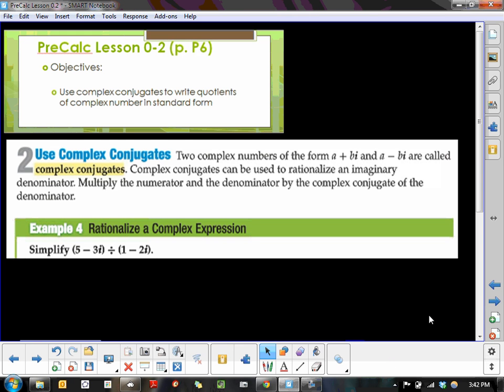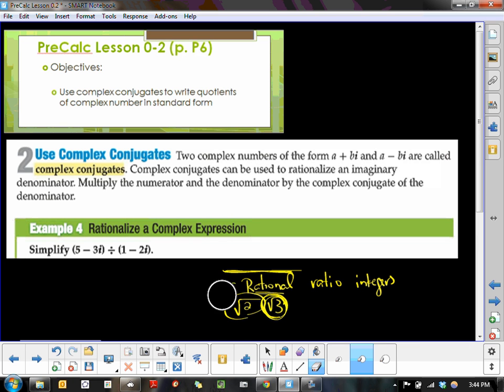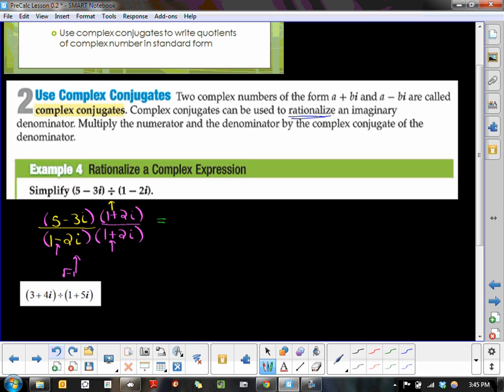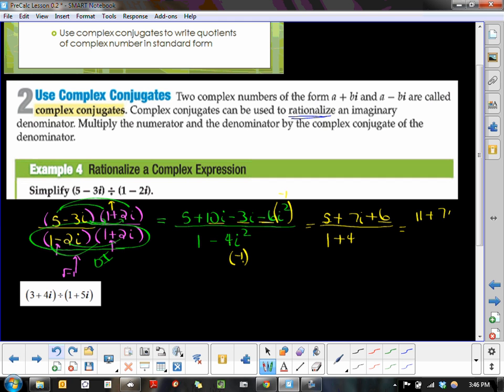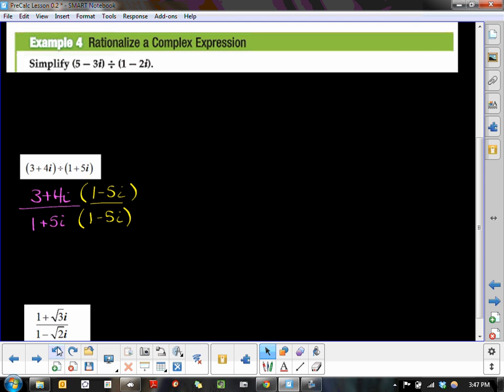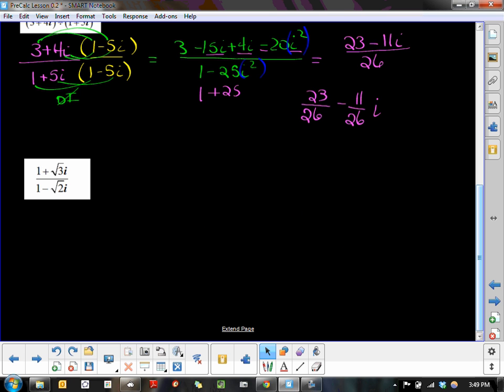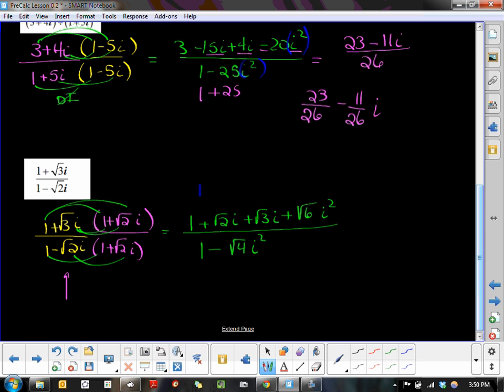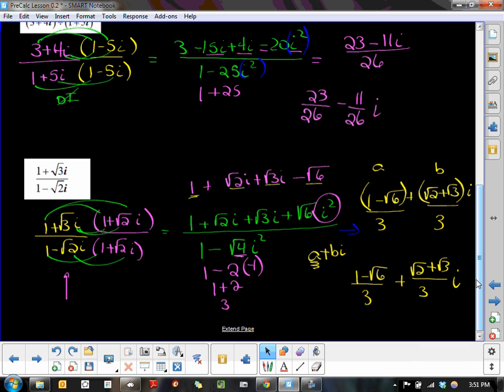PC Unit 0 2 Example 4